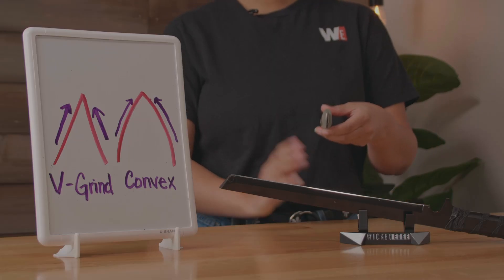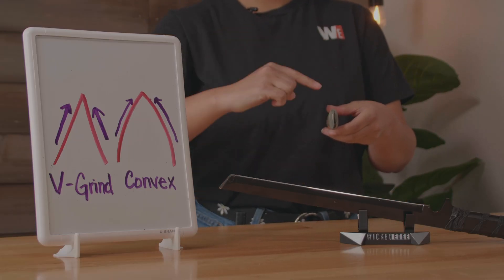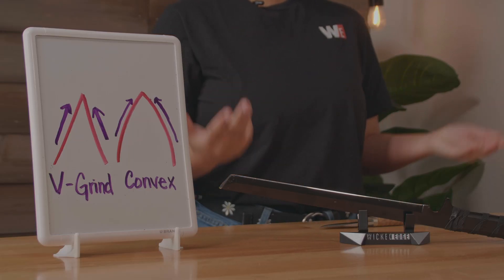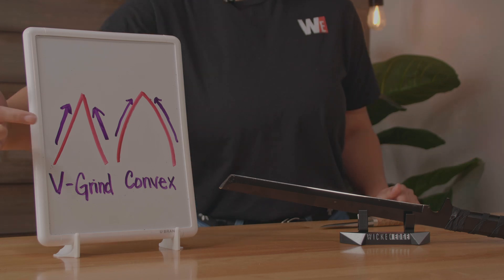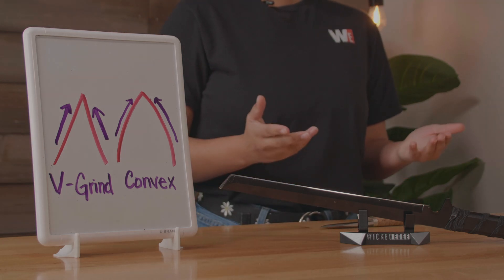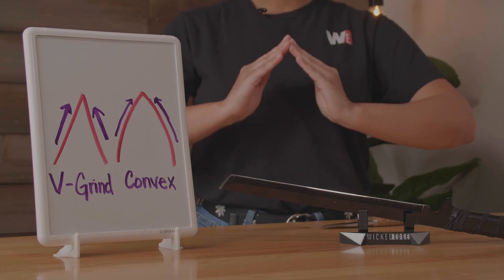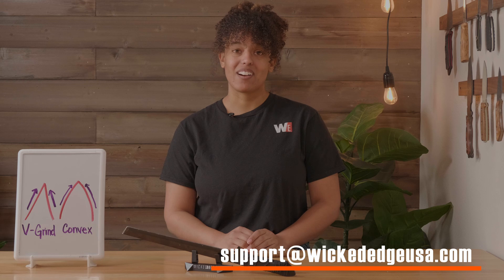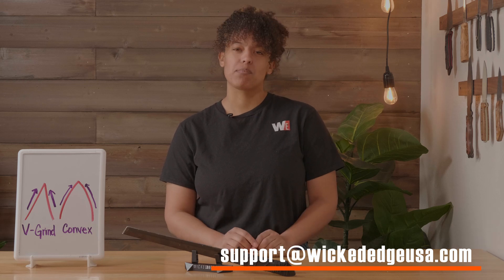Wicked Smarts - Convexing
In the first installment of Wicked Smarts we will talk about What a convex edge is, and why it is beneficial to your sharpening needs.